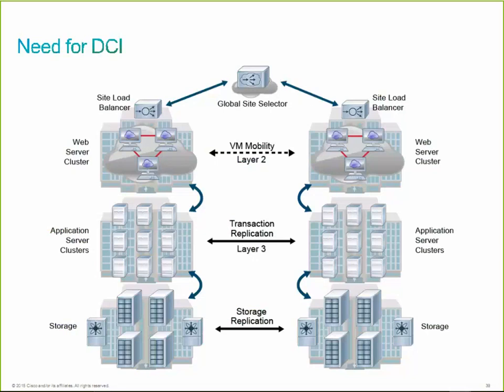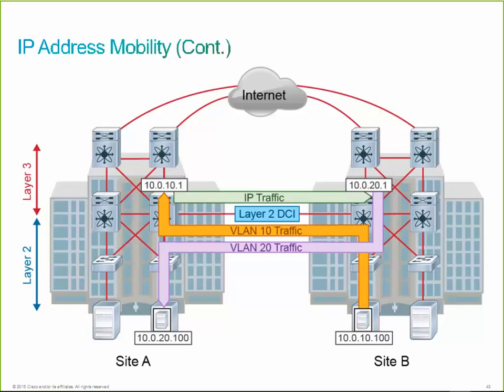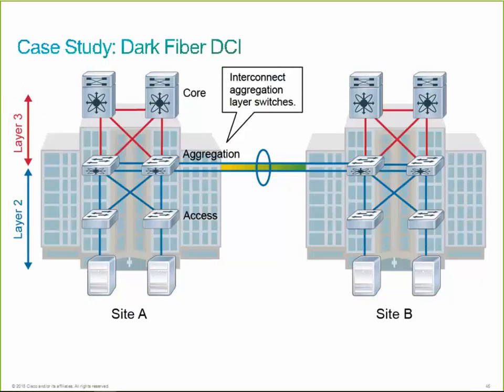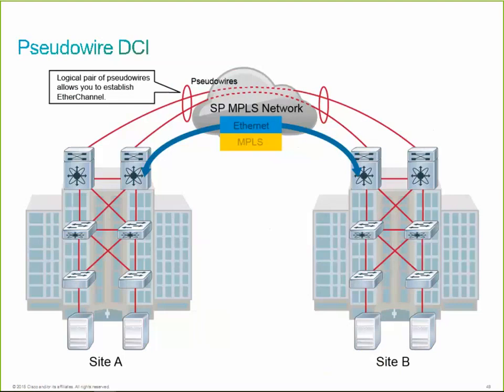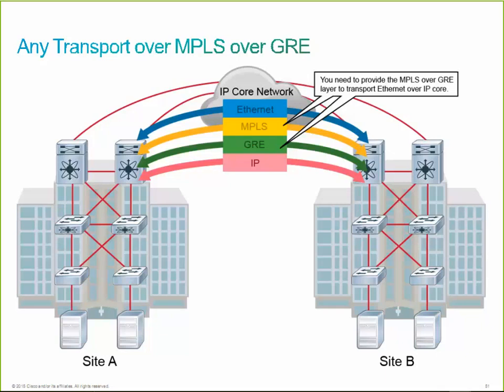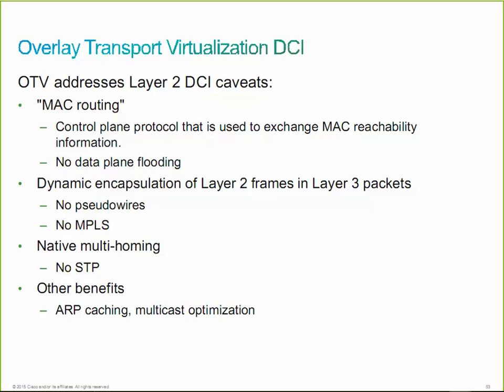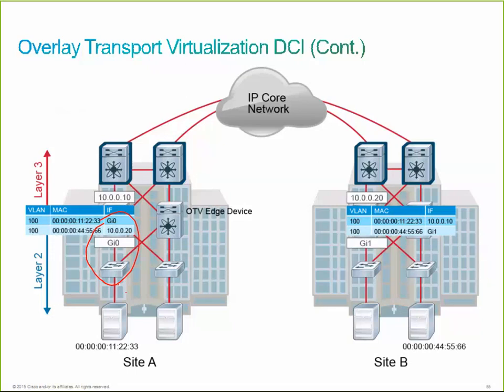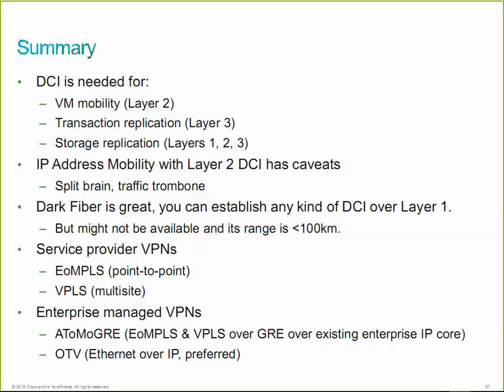thinQtank Learning CCDP Training Camp - Ent. Data Center Integration (Data Center Interconnections)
thinQtank Learning CCDP Training Camp
Enterprise Data Center Integration - Data Center Interconnections
 - Need for DCI
 - IP Address Mobility
 - Case Study: Dark Fiber DCI
 - Pseudowire DCI
 - Virtual Private LAN Service DCI
 - Any Transport over MPLS over GRE
 - Layer 2 DCI Caveats
 - Overlay Transport Virtualization DCI
 - Overlay Network DCI
 - Summary